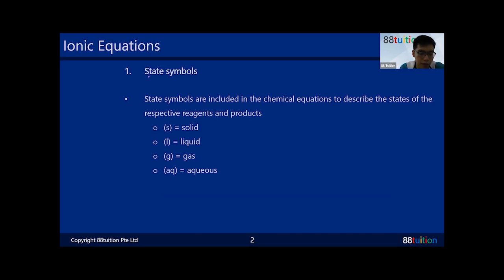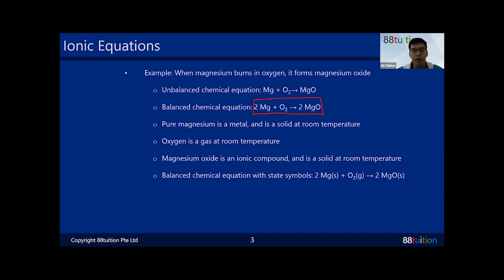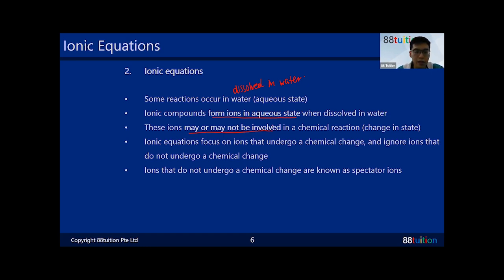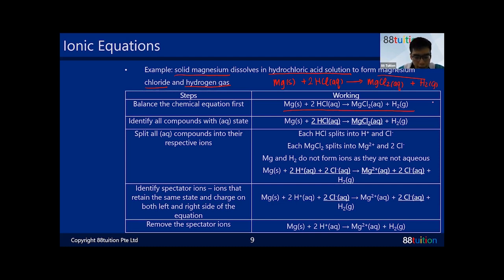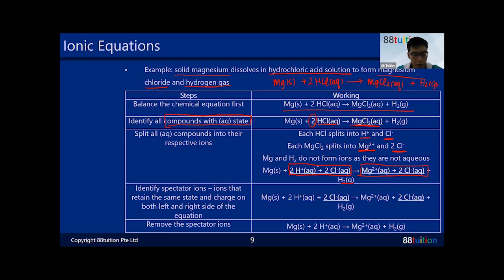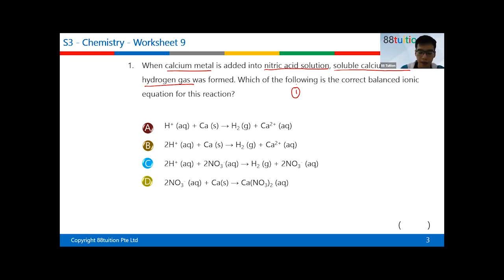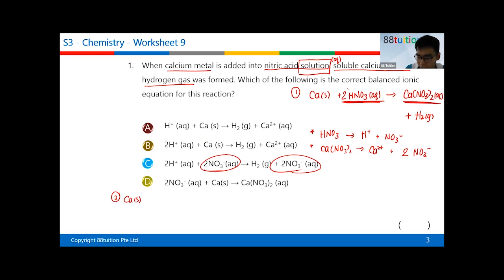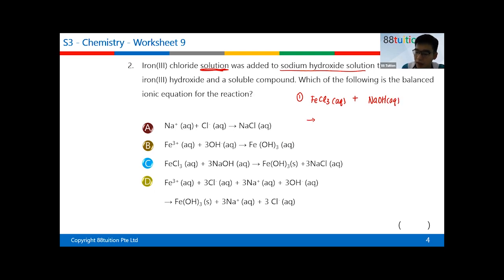S3 - Group E - Pure Chemistry - Tutorial 9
Highlights Of This Tutorial :

Chemical Formulae and Equations
• Balancing chemical equations (Recap)
• Forming ionic equations